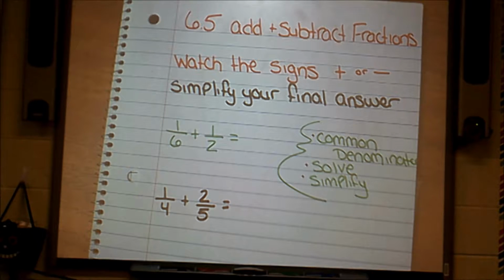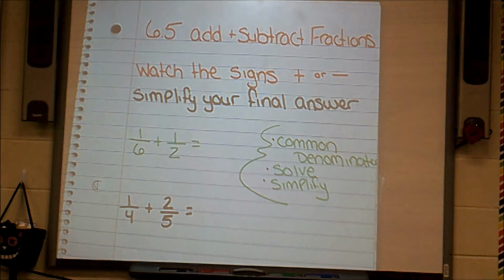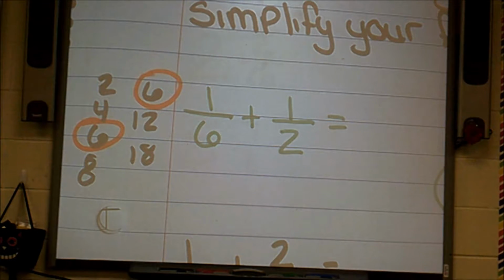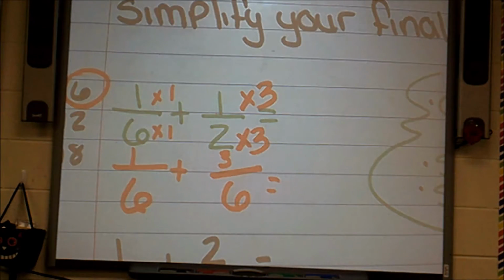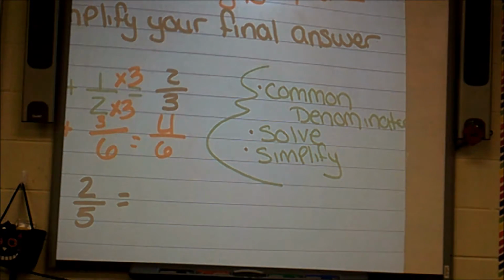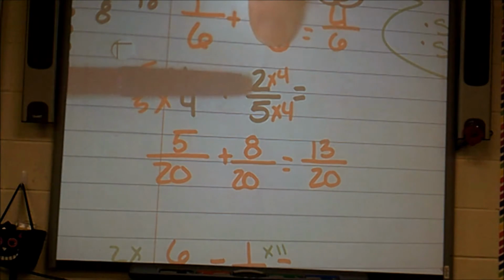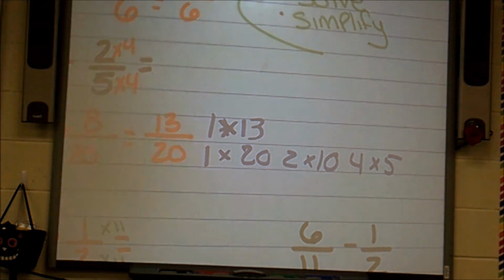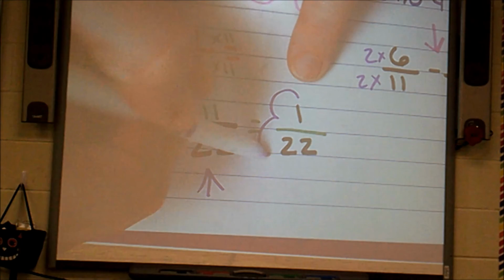6.5 Fractions and simplifying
Add and Subtract fractions with unlike denominators and make sure your final answer is in simplest form.